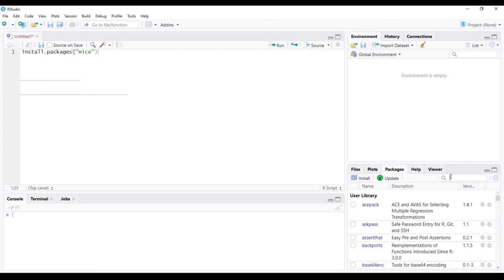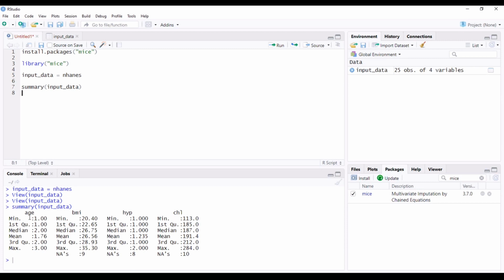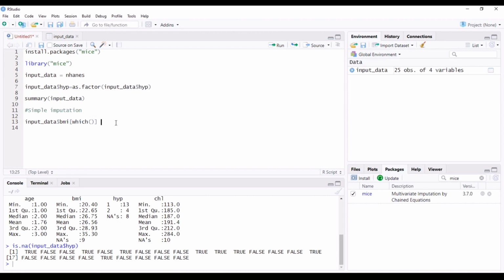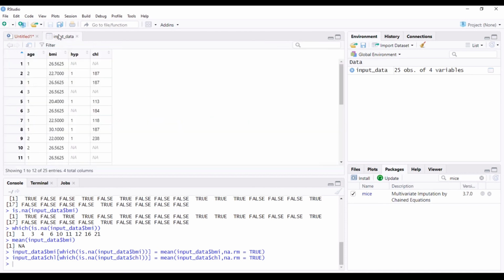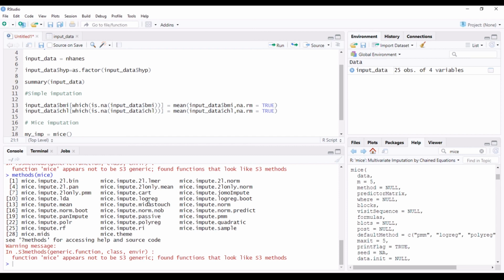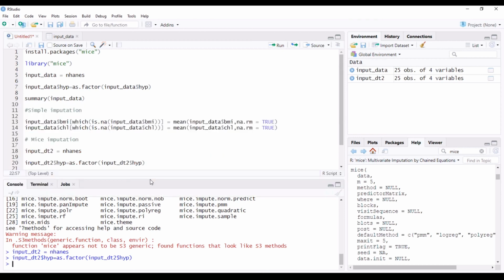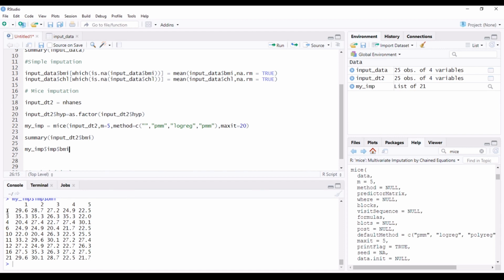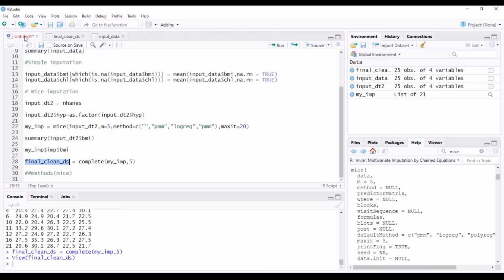Handle Missing Values Imputation using R mice Explained